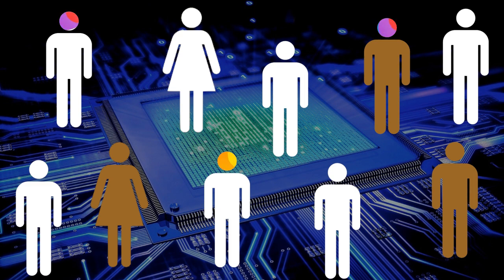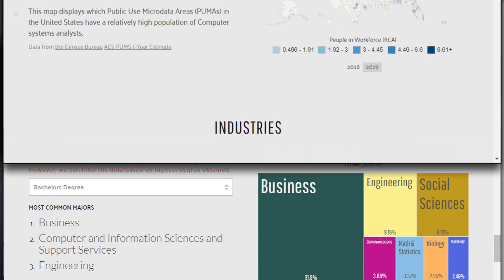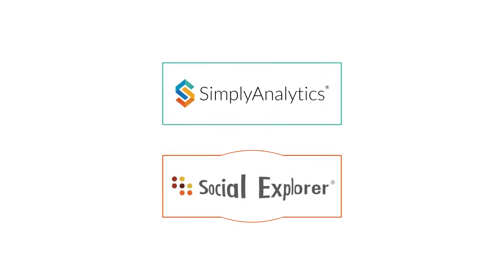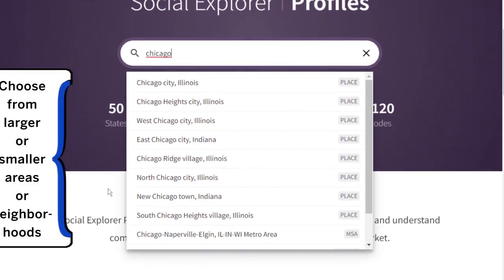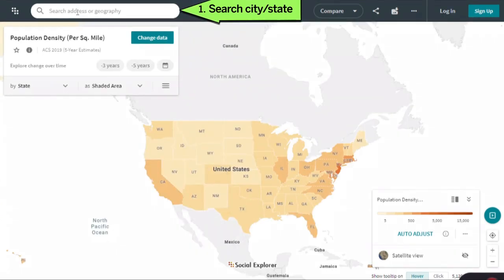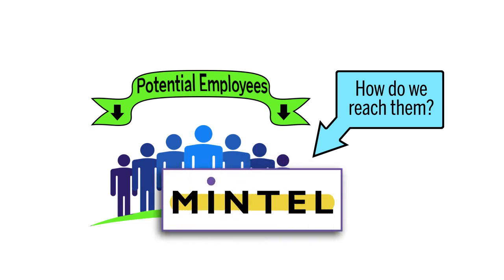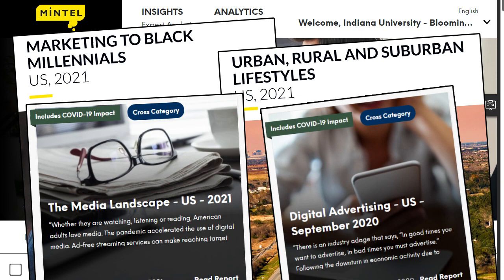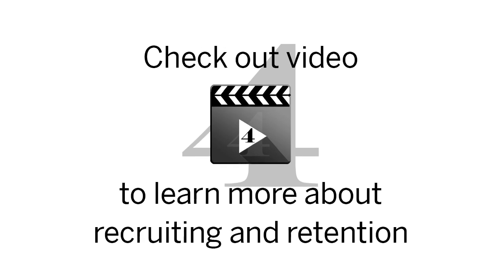C204: Sourcing Talent Video3 of 4 SP22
This video contains information about researching demographic information for the ETP case. Strategies for finding information that will help you source talent from underrepresented communities in the technology industry is discussed using websites and databases including DataUSA.io, Simply Analytics, and Social Explorer.  Information research strategies regarding how to reach target communities is discussed using the database Mintel.